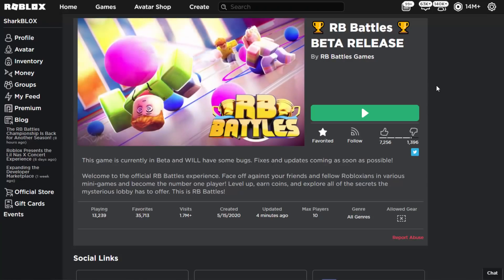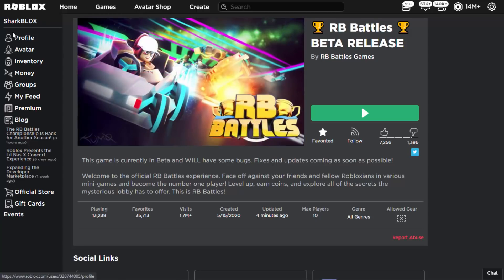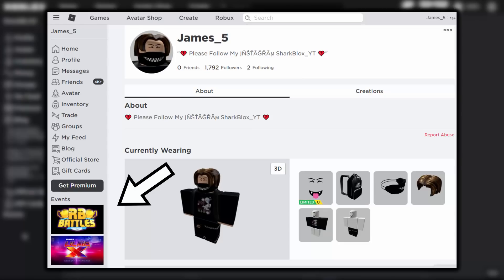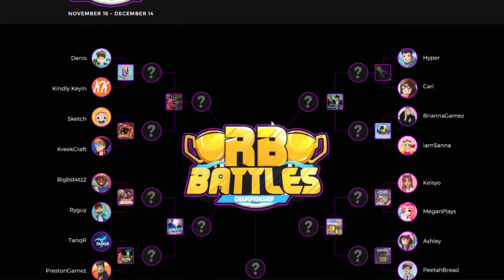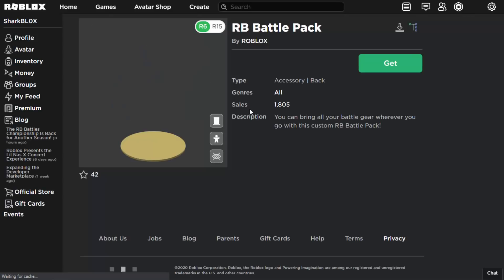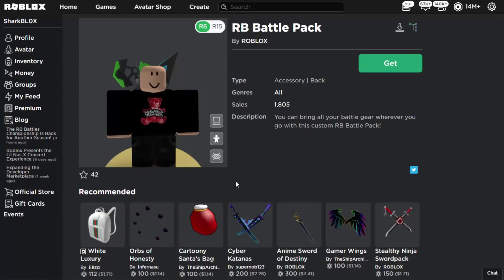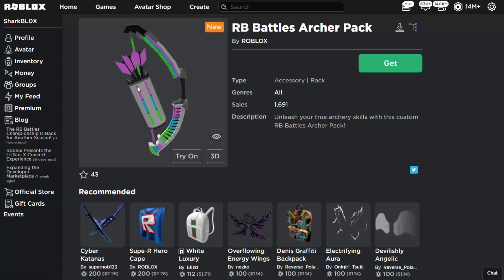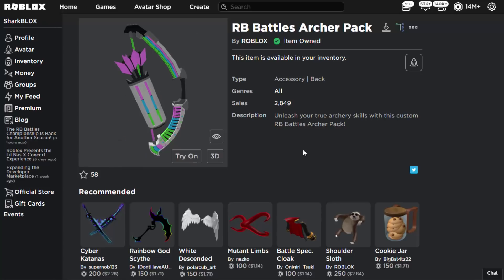ROBLOX BATTLES FREE PRIZES GET NOW! Battle Pack & Archer Pack!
Roblox Battles ”RB BATTLES” event has started! Get the 2 free prizes for sale on the avatar shop right now! Get the RB Battles Archer Pack and the RB Battle Pack, before they go off-sale!